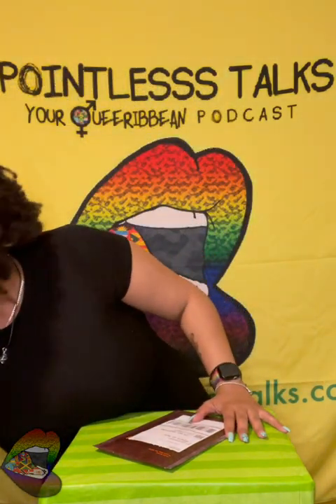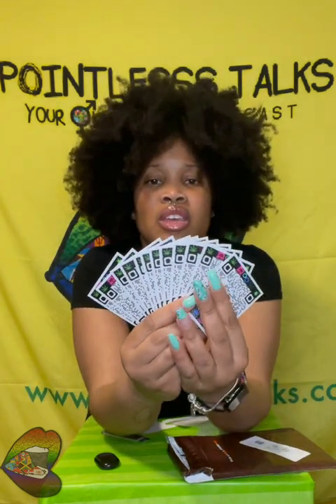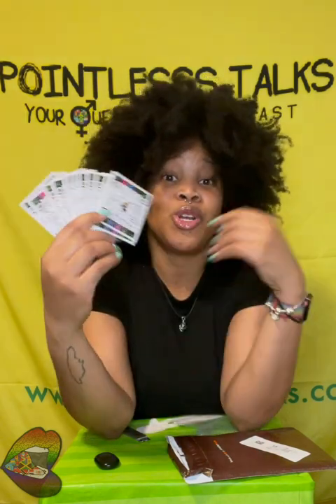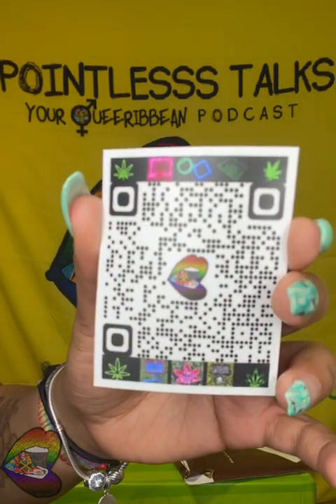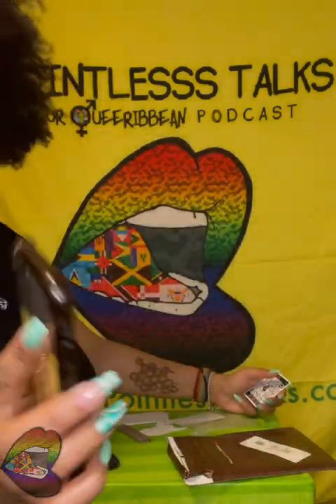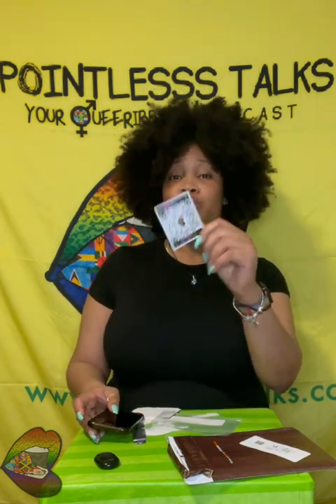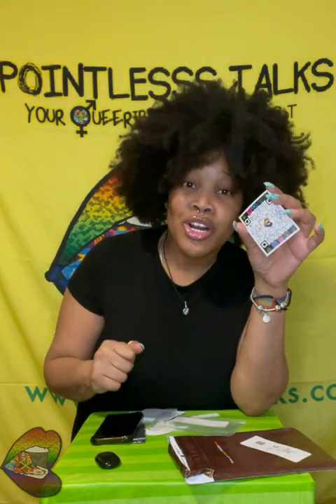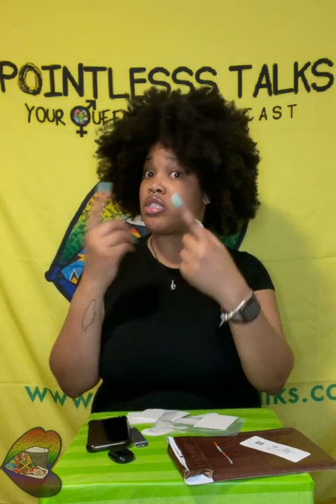Unboxing 68: QR Code - Trial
Pointlessstalks.com is about to be everywhere!

And more...